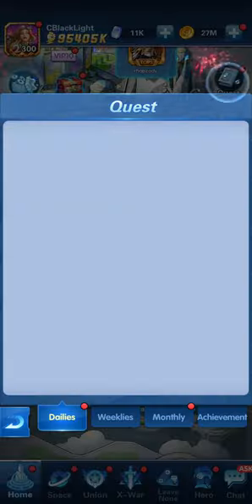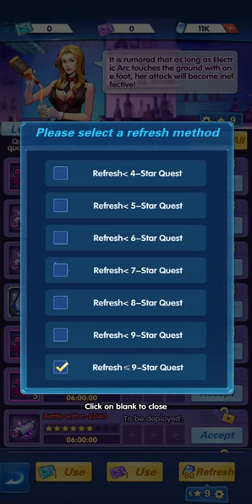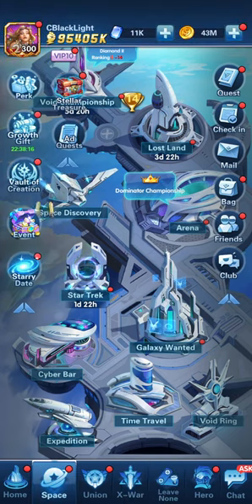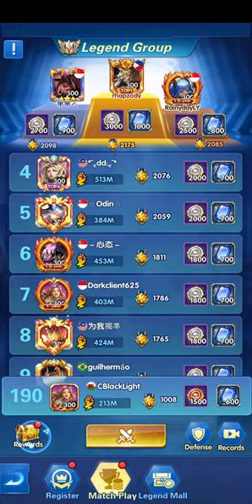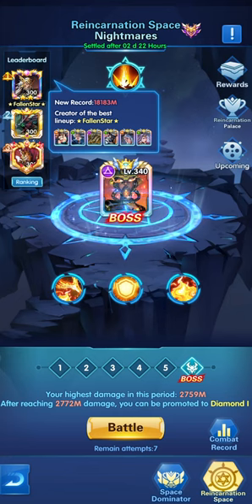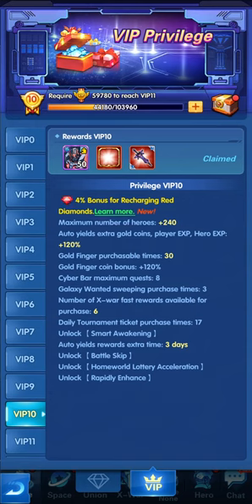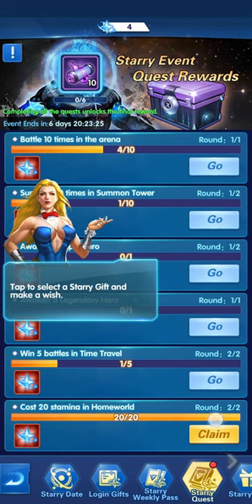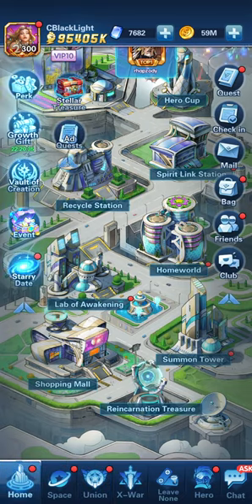Daily Routine Of Epic Heroes - Open For All Membership/ Viewers